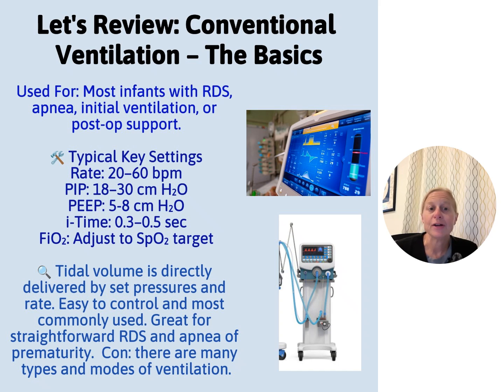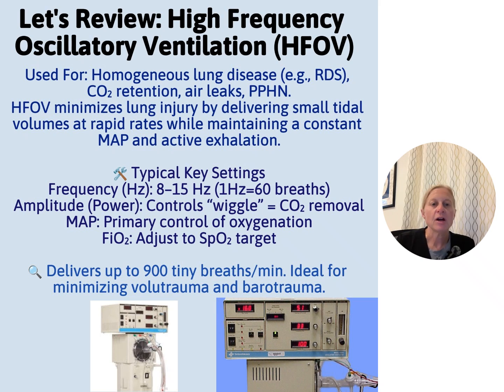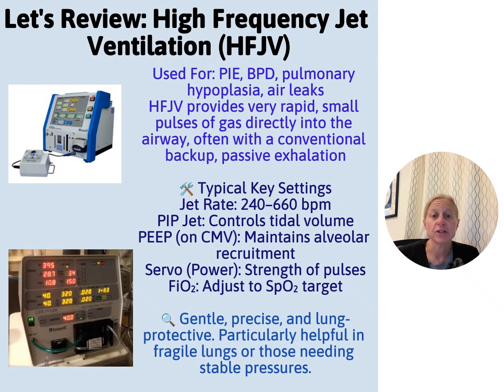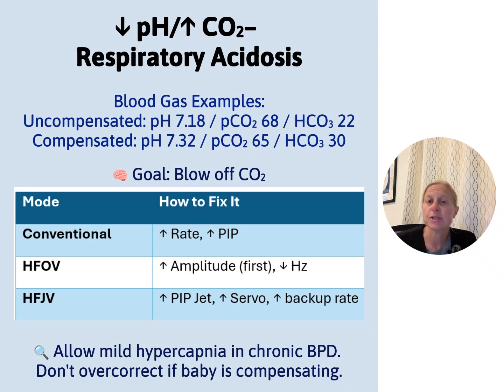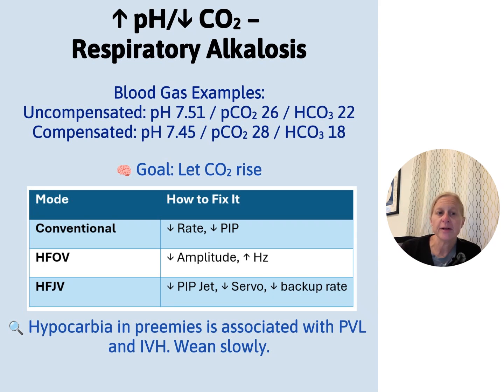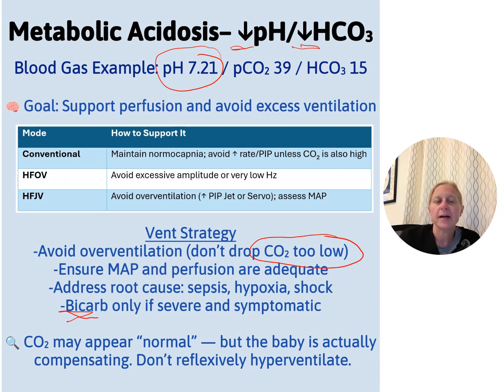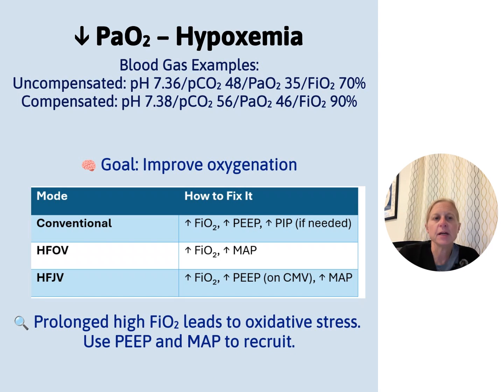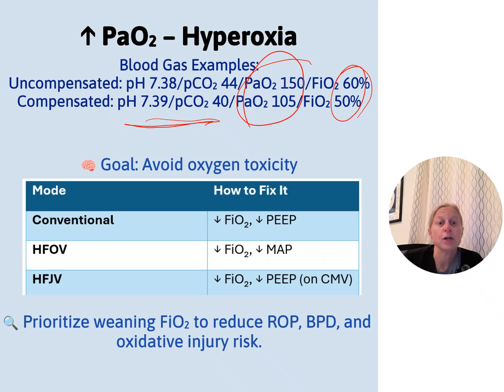Blood gases and Ventilator Management for NICU Nurses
Teach Me Tuesday: How to Manage Ventilator Settings Based on Blood Gases in NICU Nursing

In this week’s episode of Teach Me Tuesday, we’re diving into something every NICU nurse — from novice to expert — needs in their back pocket: how to manage ventilators based on blood gas results.

We review the basics of Conventional Ventilation, High-Frequency Oscillatory Ventilation (HFOV), and High-Frequency Jet Ventilation (HFJV) and then go deeper — how each mode responds to:

Respiratory acidosis (↑ CO₂, ↓ pH)
Respiratory alkalosis
Metabolic imbalances
Hypoxemia and hyperoxia

We’ll show how the same gas needs different changes depending on the vent mode. And we’re not just reviewing the settings — we’re giving you clinical reasoning behind each change.

🧠 Want a refresher on normal NICU blood gases? Go back and check out last week’s video on Neonatal Blood Gas Interpretation.